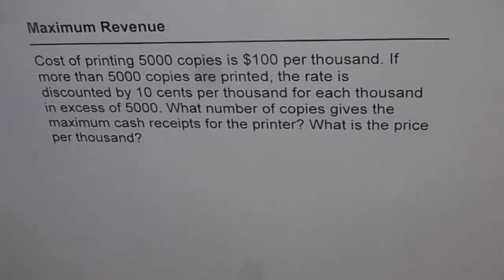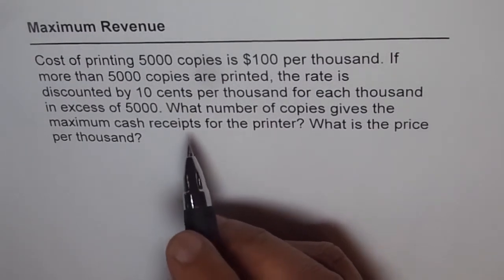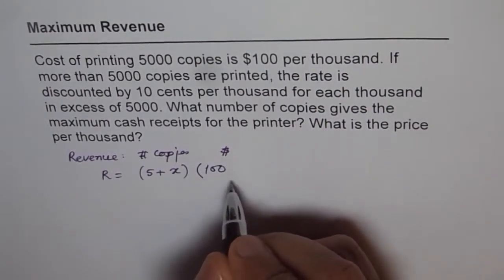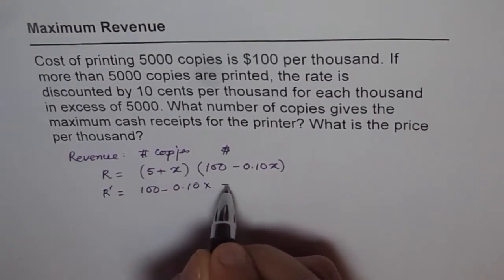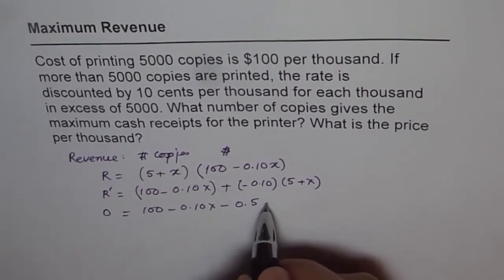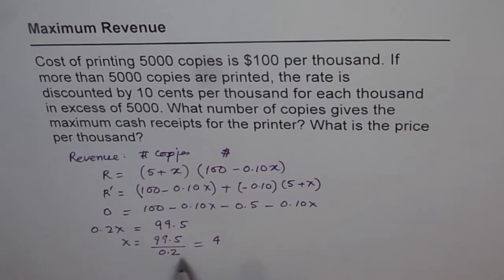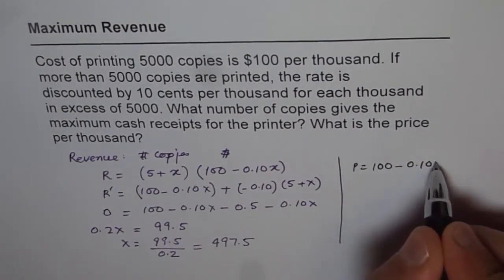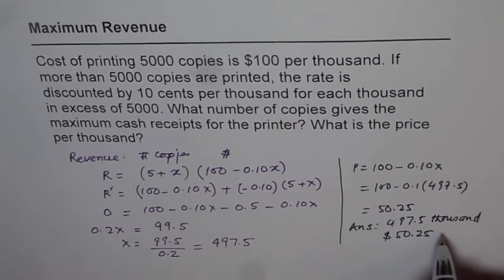33 Printing Cost For Maximum Revenue